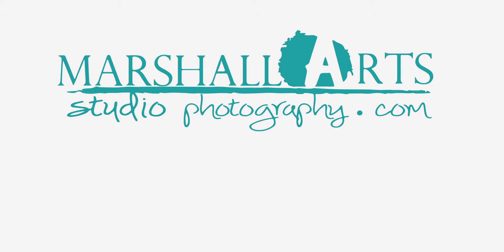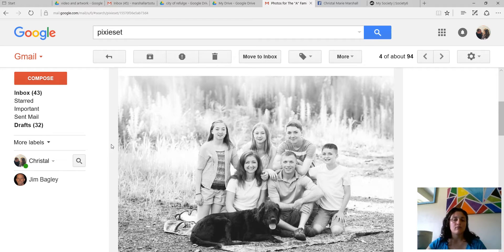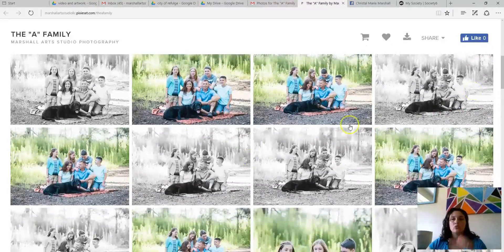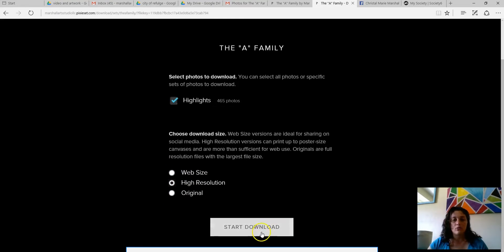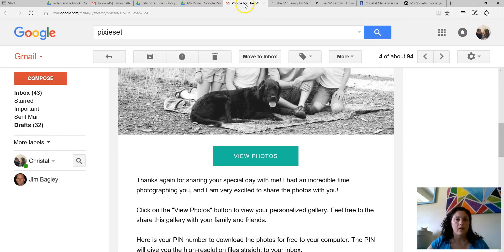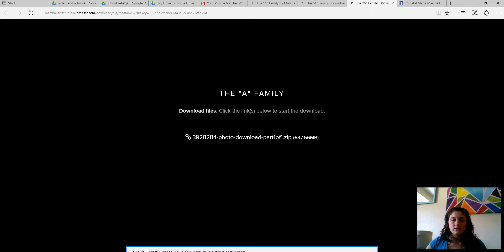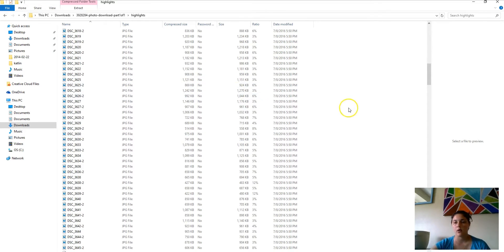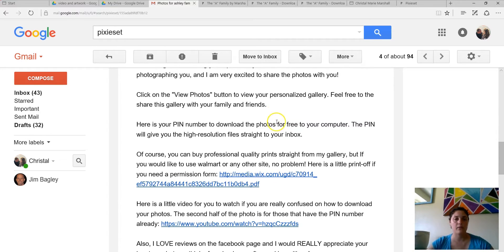How to Use Your Pixieset Online Client Galleries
Don't leave your clients in the lurge, trying to figure out how to download their photos from your online pixieset galleries